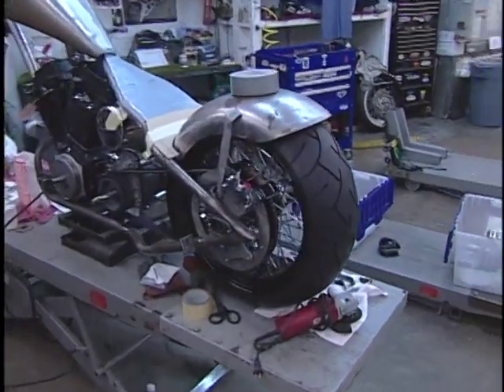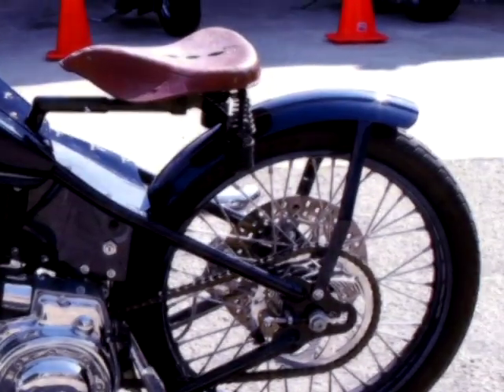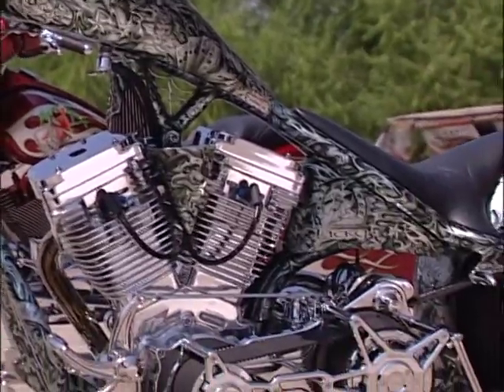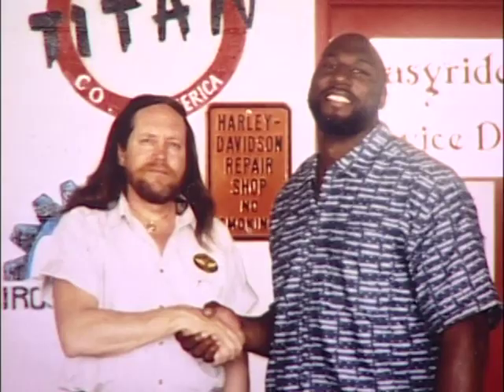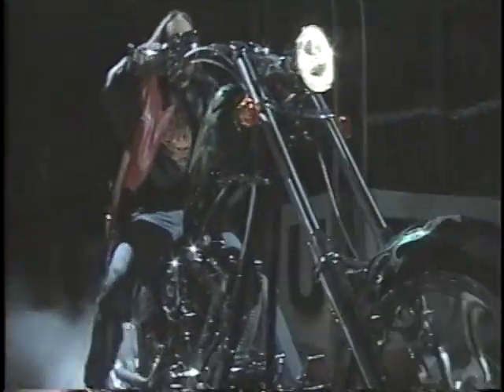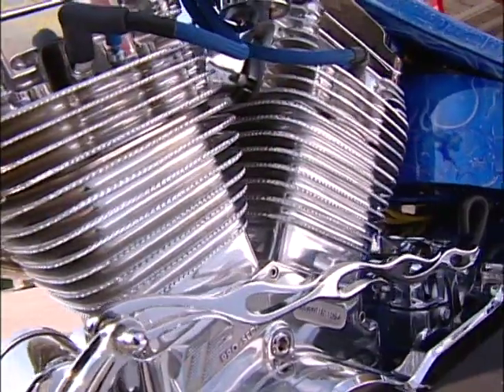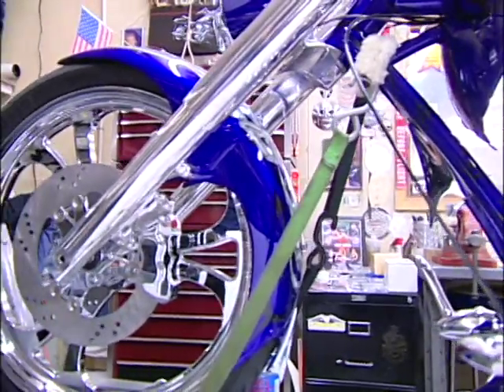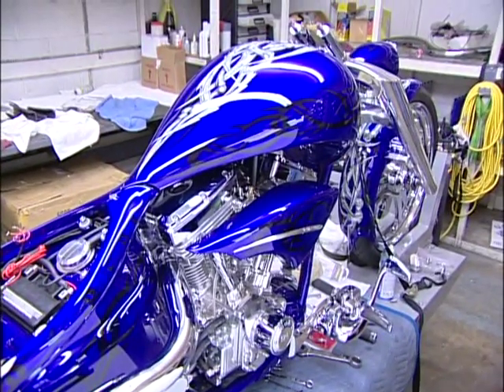Strokers Dallas - Promo Video Part 2 - The Bikes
Promotional video for Rick Fairless' Strokers Dallas.  This part is all about the legendary custom built by Strokers Dallas.

Promo Video Part 2 - The Bikes

Rick Fairless' Strokers Dallas is the Ultimate Motorcycle Destination in Texas. Located on 2.5 acres just north of downtown Dallas, Strokers has it all: a top of the line dealership, an A+ service department, a bar & grill, and a tattoo shop.

Rick Fairless Strokers Dallas
9304 Harry Hines

“I was born in Dallas, Texas and was raised and still live in the Dallas suburb of Irving. My brother Randy (he’s 11 months younger & he’s a big shot attorney in Houston) and I were raised on motorcycles and started riding bikes at 7 years old. At the ripe young age of 19, I went to work for my Great Uncle who owned a chain of paint stores called Roach Paint Company, which later became Glidden Paint Co. After 20 years in the paint business, and never missing a day of work, I was ready for a change, so I retired as the #1 Sales Rep in the Country for the Glidden Paint Company!

My passion in life was, and still is, custom motorcycles. I kept hoping that someone would open a big time custom motorcycle shop here in Dallas so I could buy cool, custom parts from guys like Arlen Ness and Pat Kennedy. Then I thought, why can’t that guy be me?

So, in 1996 I opened "Strokers Dallas" Motorcycle shop. Two years later, I opened up my bar & grill next door called "Strokers Ice House". On any normal Saturday & Sunday we will have 500-1000 bikes pass through my doors! The live music will be playing, the girls are selling ice cold beer and the bikes are roaring in and out... It’s freakin’ AWESOME! Our property is 2.5 acres located deep in the heart of Dallas, Texas, only a few miles from Downtown Dallas! I can truly say that I am the luckiest boy in the world & I am living my dream everyday, 8 days a week!”

Wikipedia:

Rick Fairless is a well-known figure in custom choppers. His business, Strokers Dallas, sells custom choppers. The shop and adjacent bar and grill he also owns in Dallas, Texas. There is also a Tattoo & Piercing Parlor on the same property.
Rick Fairless has a regular radio show on KRLD-FM in Dallas/Fort Worth: The Texas Hardtails Scooter Show. He now produces the show from his shop and video podcasts can be seen at his website. Rick has appeared on Discovery Channel's Biker Build-Off and SPEED Network's Texas Hardtails. Examples of custom and theme choppers built by Rick Fairless are shown in the book Choppers: Heavy Metal Art. In 2008, the William J. Clinton Presidential Center had an exhibit of bikes by famous custom builders, and two Fairless choppers, Coors and Bettie, were included.